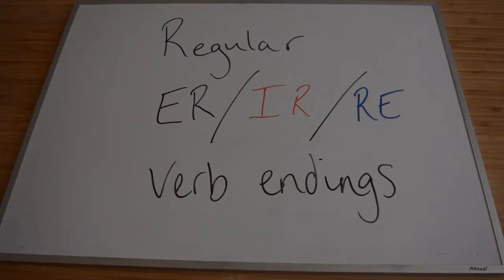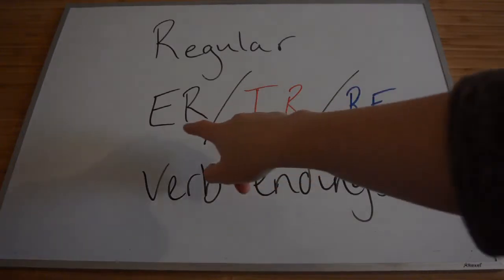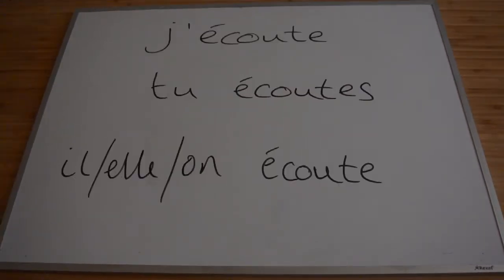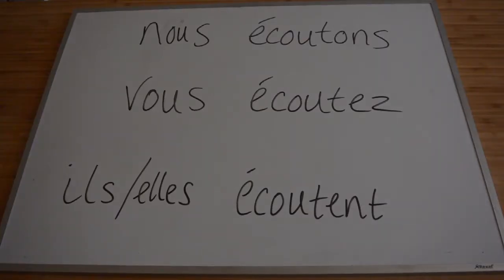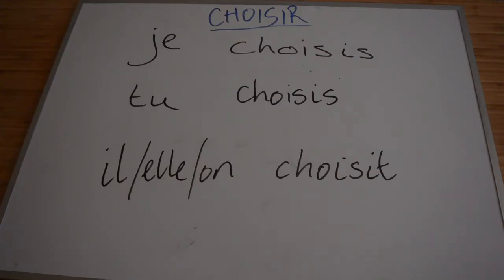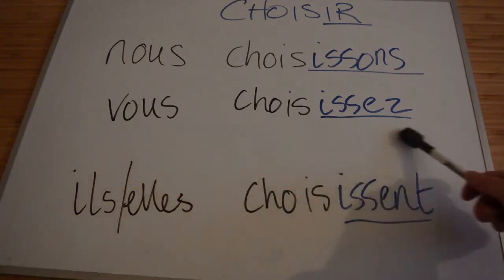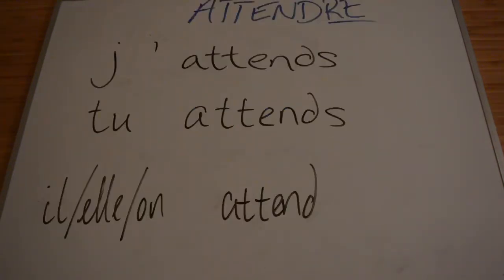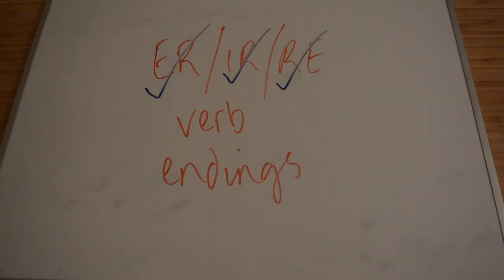ER/IR/RE verb endings in French (Present tense)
ER/IR/RE verb endings in the present tense. For use for a flipped lesson.